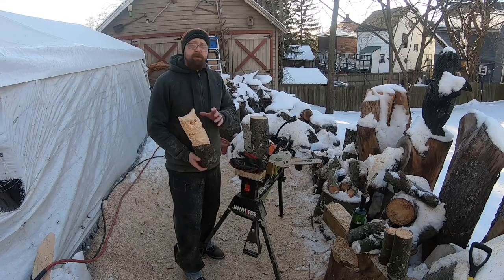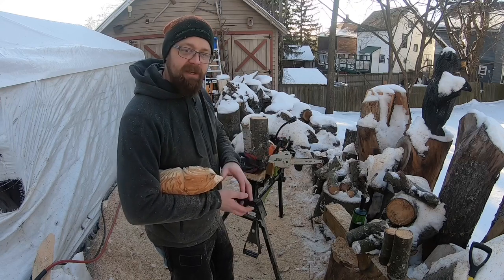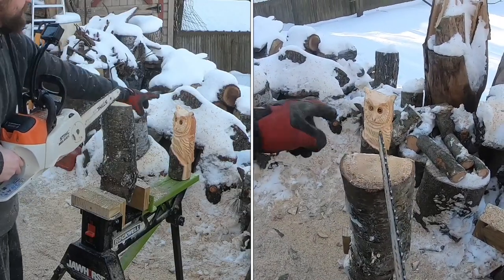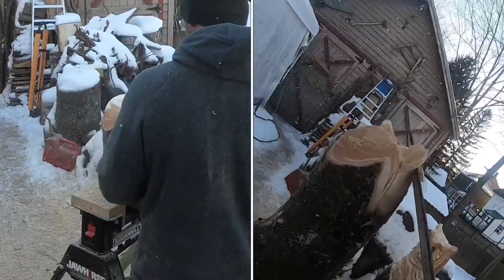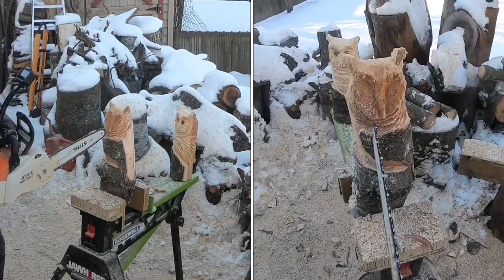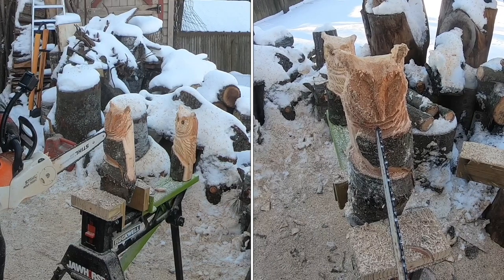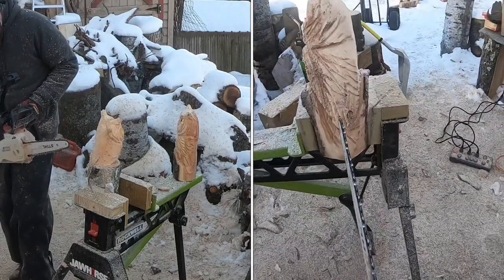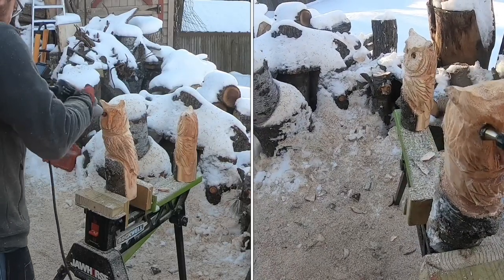Chainsaw carving Owl tutorial . Mini carvings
Chainsaw carving owl tutorial. Learn how to carve this owl as part of the mini carvings .

Remember stay safe and carve at your own risk .

⬇️Get Some Merch ⬇️
Teespring

🔥Amazon links🔥
   TOOLS
RZ dust mask
Die grinder dewalt
Saburrtooth 1/2 flame burr fine grit
Saburrtooth 1/4 shaft 1/2 sphere
Angle grinder
Saburrtooth 4" coarse disc
Arbortech mini carver
2" donut wheel course
Turbo torch
Dremel 4300 kit
Saburrtooth taper 1/8shaft 1/4 coarse
Paasche air brush
Flap sander